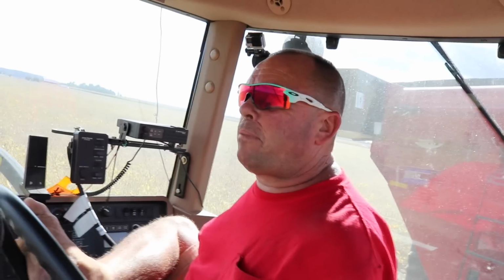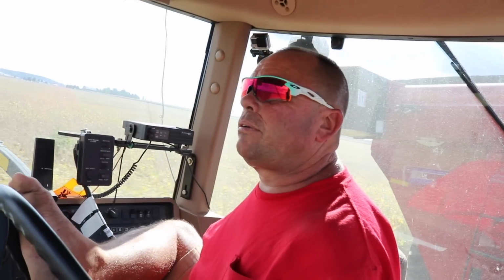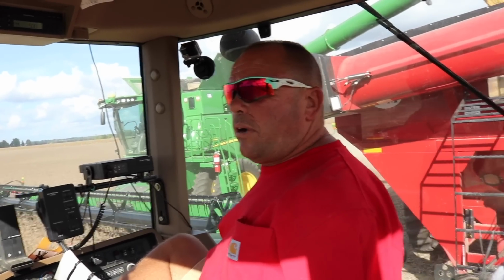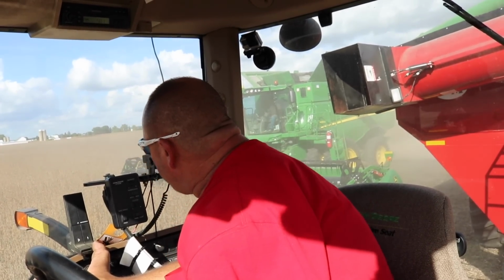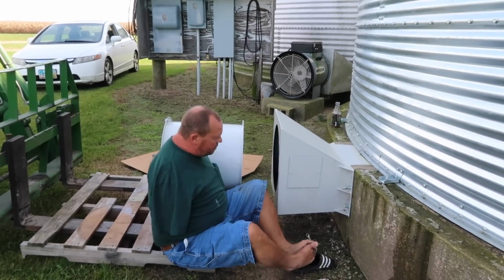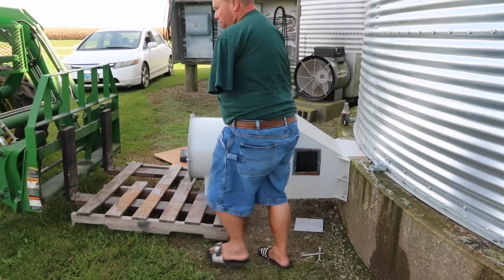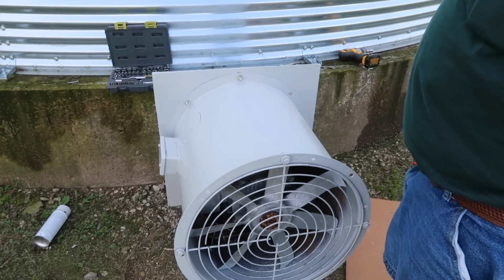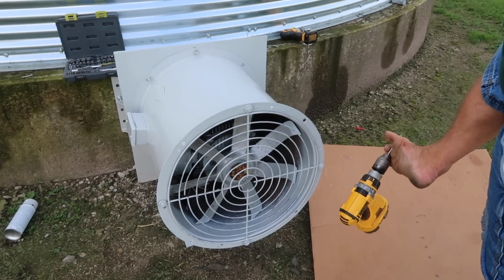Welcome to the Farm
We are just getting started into harvest and would like to bring you along.

Mail:
          Harmless Farmer